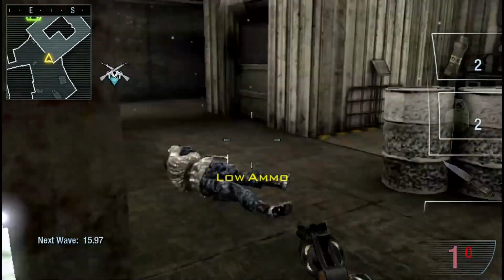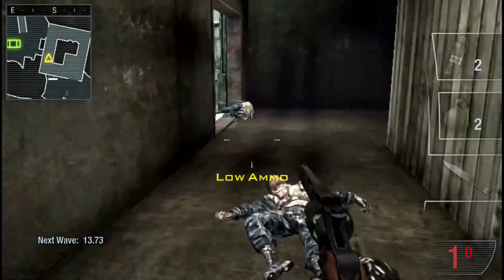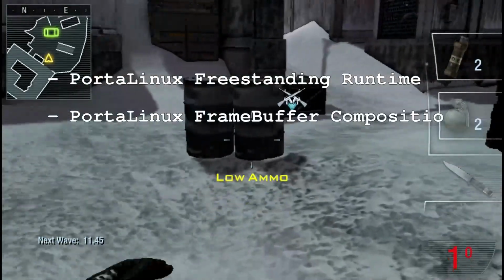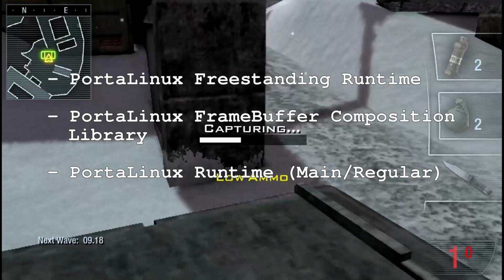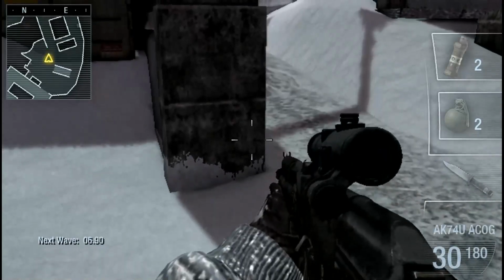PortaLinux Project July 2026 Progress Report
wanted to try something new. next one won't be this trash i promise